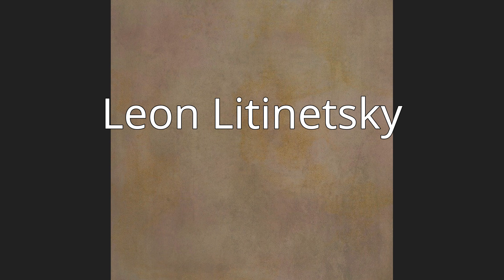Leon Litinetsky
Leon Litinetsky (Hebrew: לאון ליטינצקי‎, born 2 August 1967) is an Israeli politician. He served as a member of the Knesset for the Labor Party between 2008 and 2009, and for Yisrael Beiteinu between 2014 and 2015.